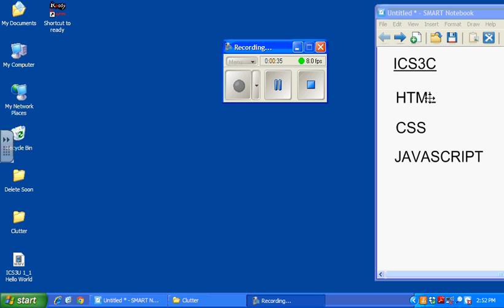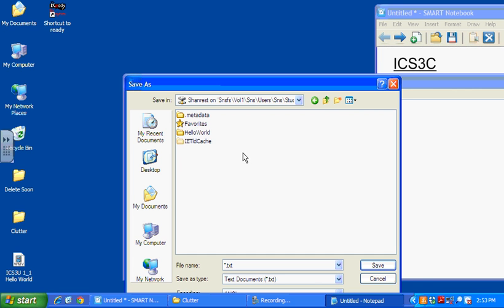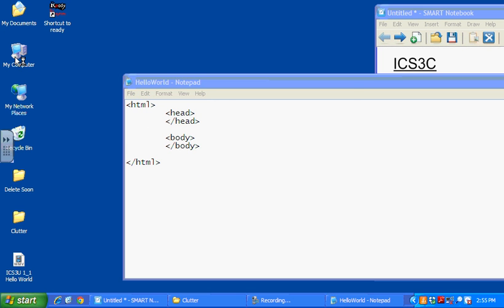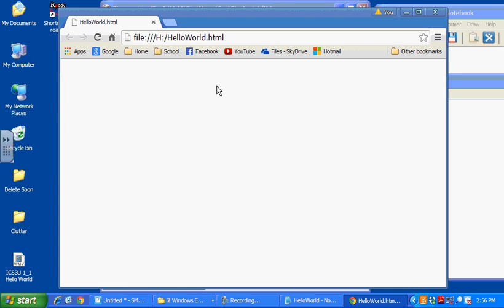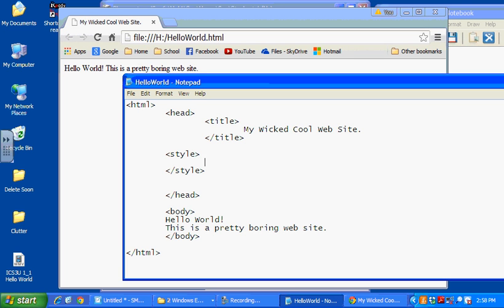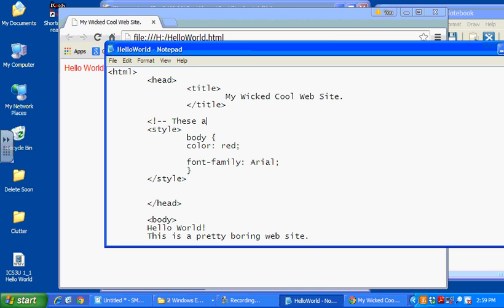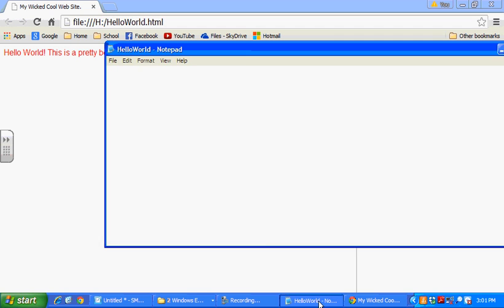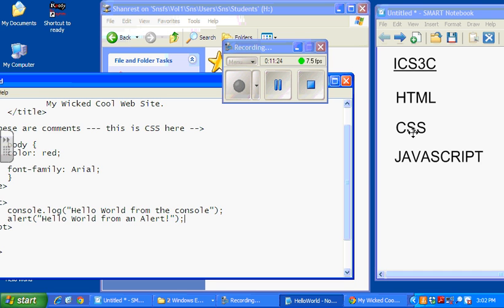ICS3C 1 1 Hello World